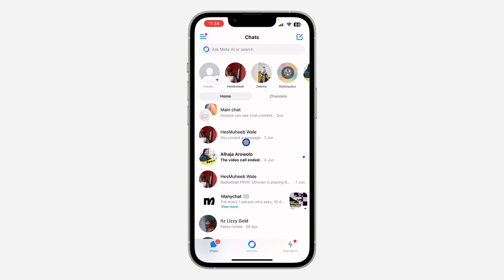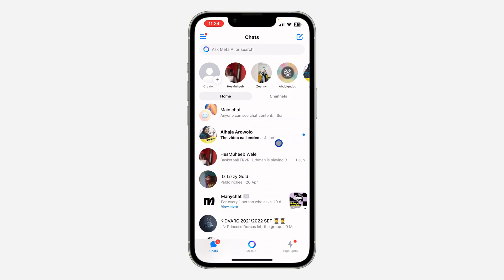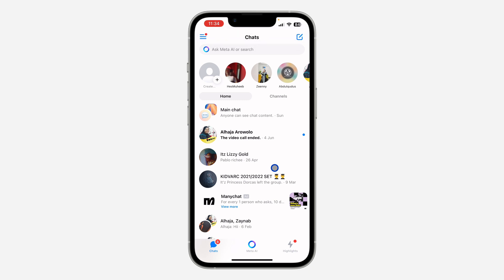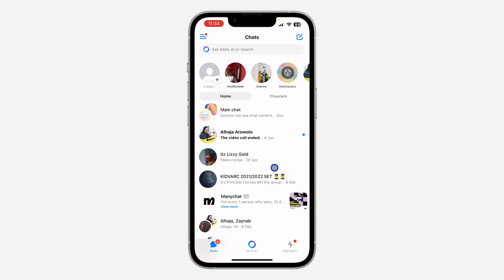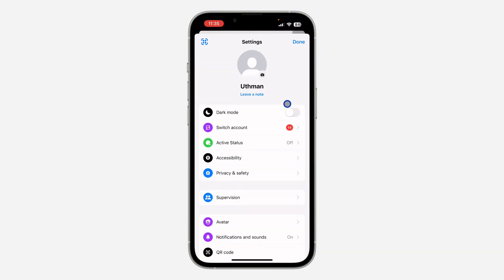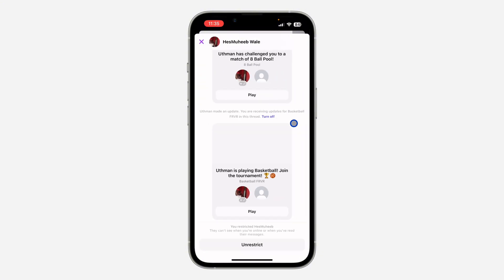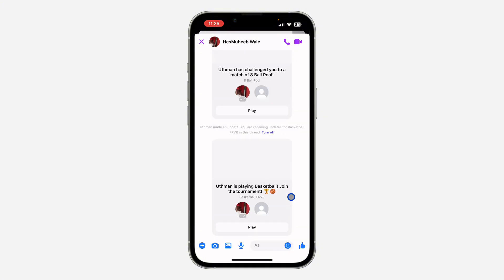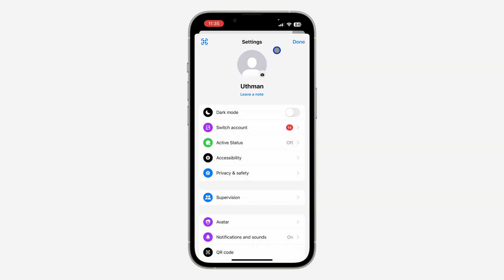How to Stop Someone from Sending You Message Without Blocking Them in Messenger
Learn how to stop someone from sending you messages without blocking them in Messenger with this simple, step-by-step tutorial! Whether you want to maintain your connections while managing your privacy, we’ll guide you through the steps to prevent certain contacts from messaging you without having to block them. Perfect for anyone looking to control their Messenger interactions effectively. Watch now to master stopping unwanted messages on Messenger!